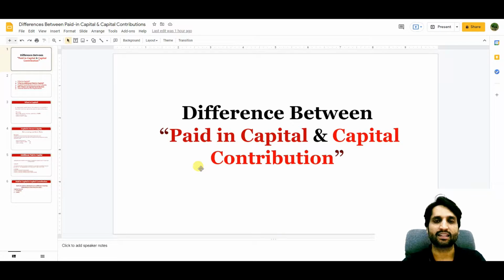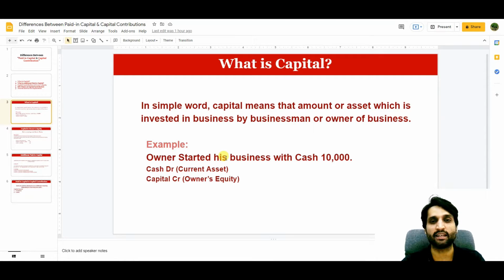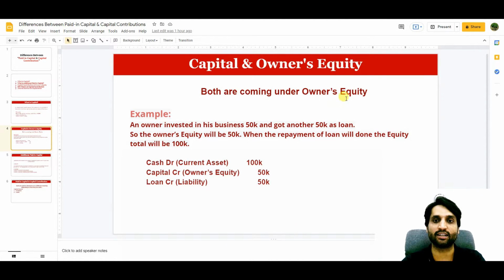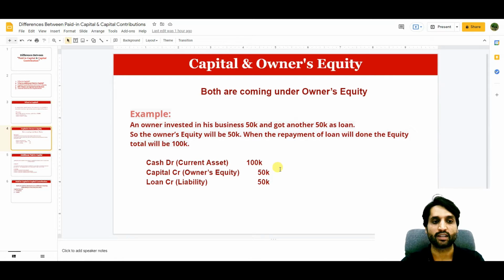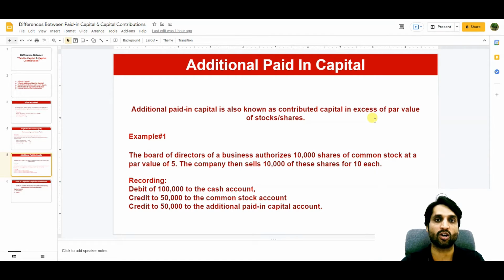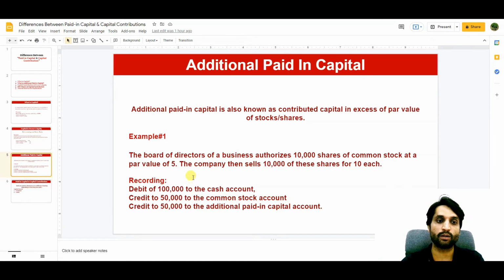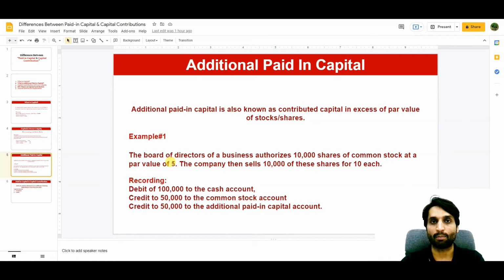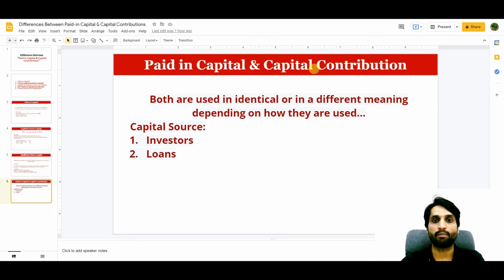Additional paid in capital vs contributed capital | Journal Entries | Examples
Additional Paid in Capital vs Contributed Capital
The terms "paid-in capital" and "capital contributions" can have identical meanings or different meanings, depending on how they are used. Capital generally refers to the assets of a business used to produce goods or services. A new business obtains capital from two sources: investors and loans, for more details about additional paid in capital and contributed capital please watch this video complete.